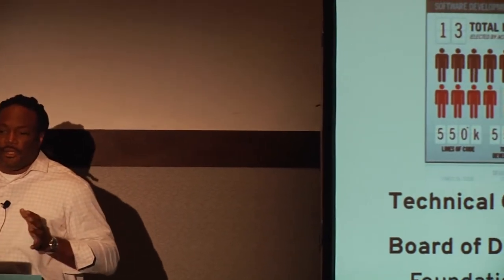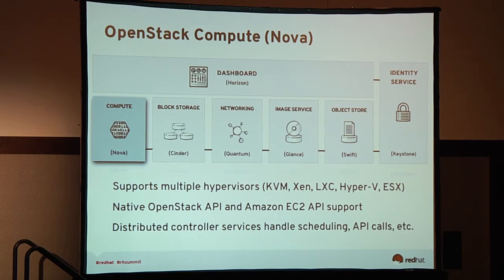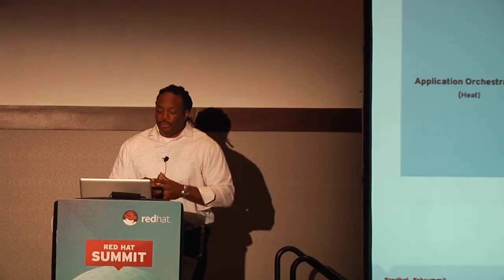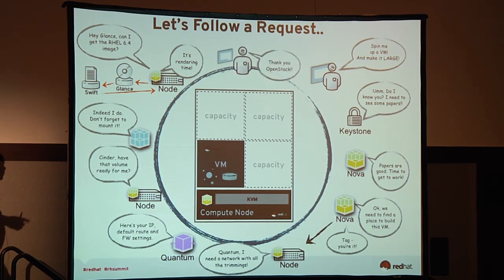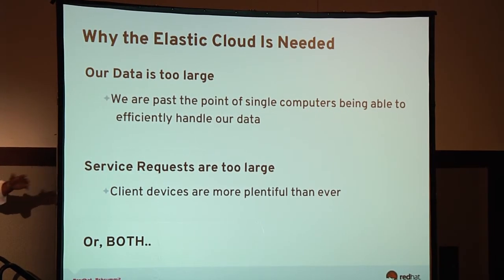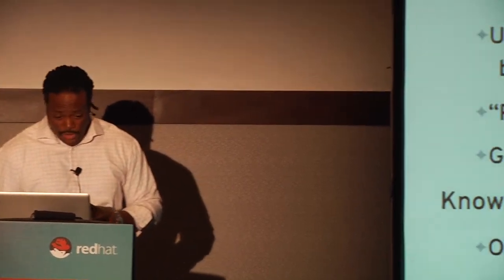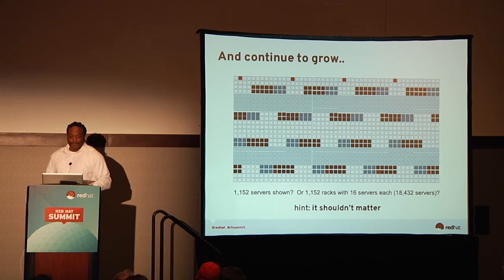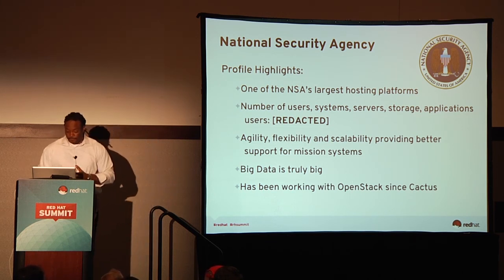2013 Red Hat Summit: Introduction & Overview of OpenStack for IaaS Clouds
In this session, Keith Basil will provide an introduction to OpenStack, which provides an open source, community-developed framework for deploying elastic Infrastructure-as-a-Service (IaaS) clouds. Keith will discuss the evolution of the OpenStack project, explaining how it has grown from a joint venture by Rackspace and NASA to a vibrant, community-oriented foundation.

This session was part of the cloud readiness track.